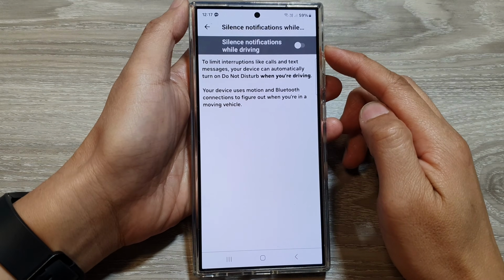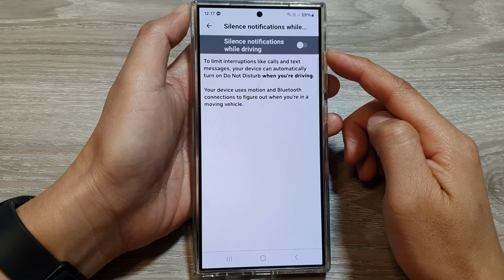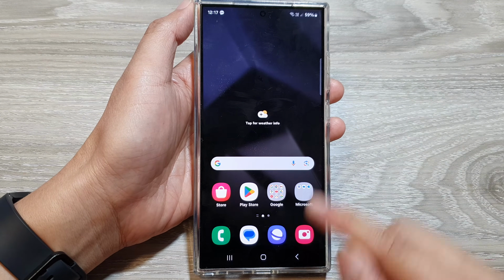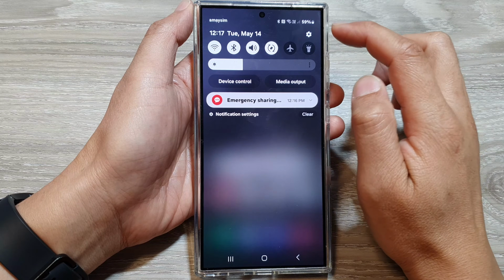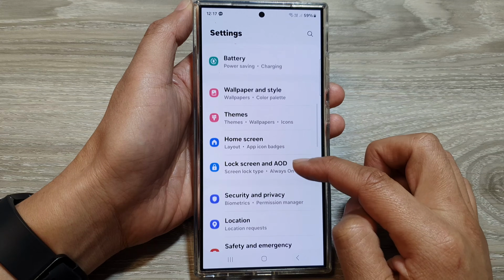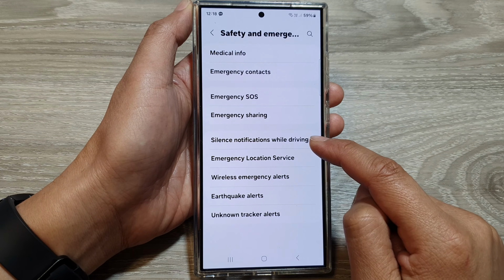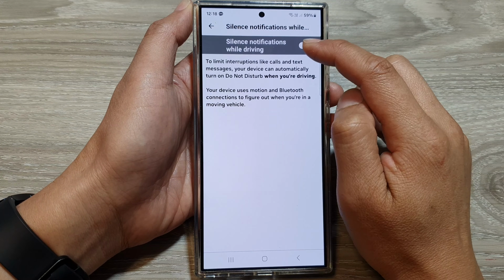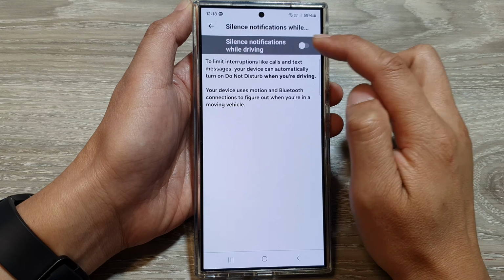Galaxy S24/S24+/Ultra: How to Enable/Disable Silence Notifications While Driving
Need to focus on the road without distractions? In this tutorial, we'll guide you through enabling or disabling the "Silence Notifications While Driving" feature on your Samsung Galaxy S24, S24+, or Ultra. This feature helps minimize distractions by managing notifications while you're driving. Join us as we provide step-by-step instructions to customize this setting according to your preferences on your Galaxy device.